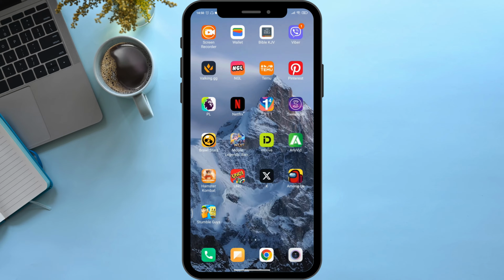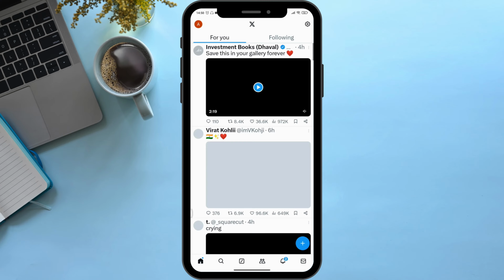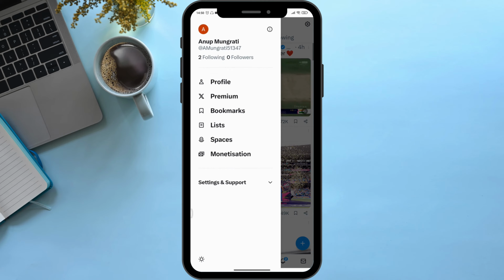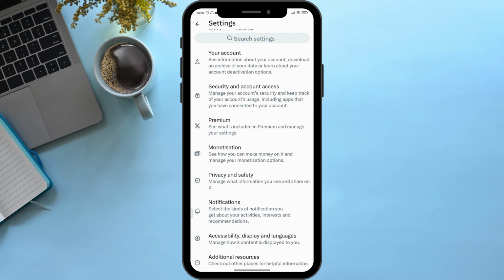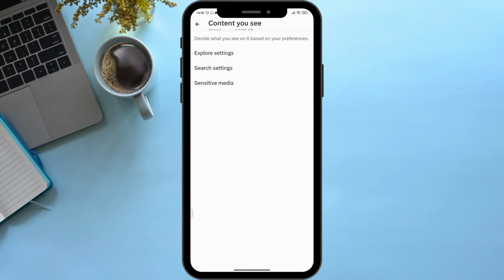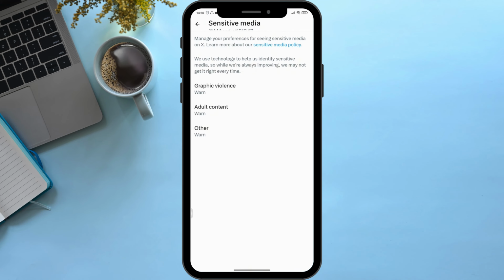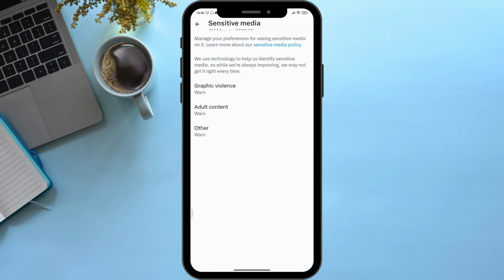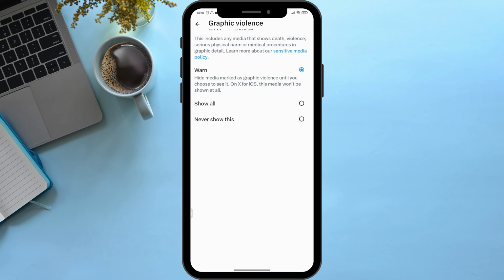How to Turn Off X Sensitive Content Setting - 2024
Ready to learn how to turn off or disable the sensitive content setting on X (formerly known as Twitter) in 2024? This easy guide provides step-by-step instructions to disable the sensitive content filter. Follow this straightforward process to view all content without restrictions.

In this tutorial:
0:00 - Introduction
0:15 - How to Turn Off X Sensitive Content Setting - 2024

Learn how to effortlessly turn off the sensitive content setting on X in 2024 with this straightforward guide. This video covers the entire process, ensuring you can view all content without any filters.

Disable the sensitive content setting on X with ease by following this guide in 2024!